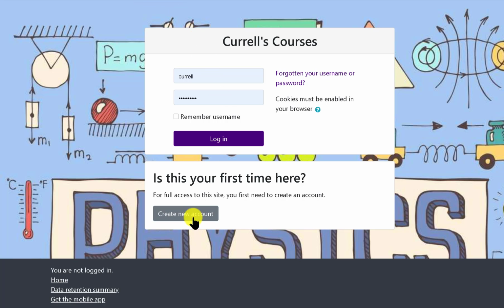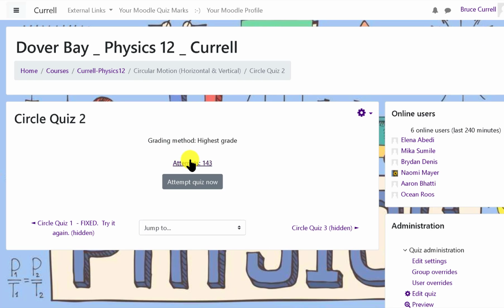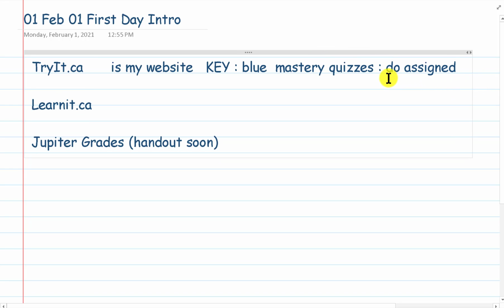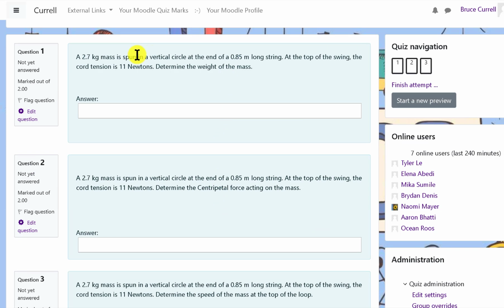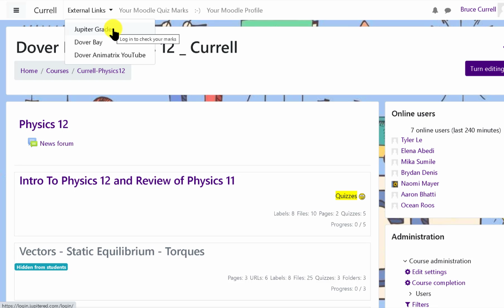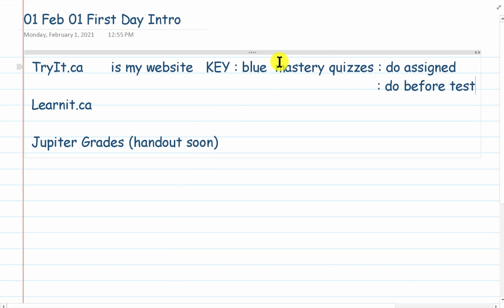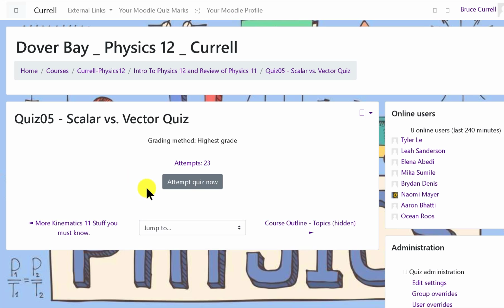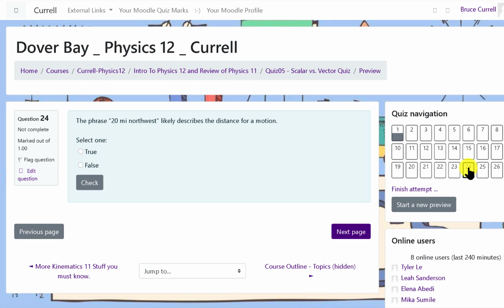Physics 12 - First Day, moodle-firstWorksheet